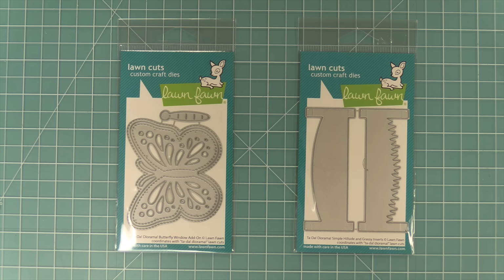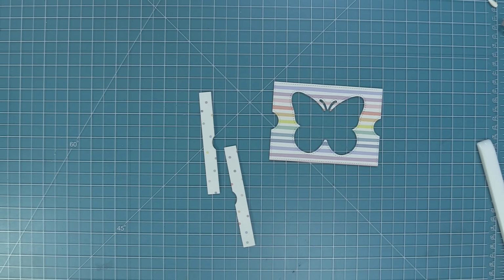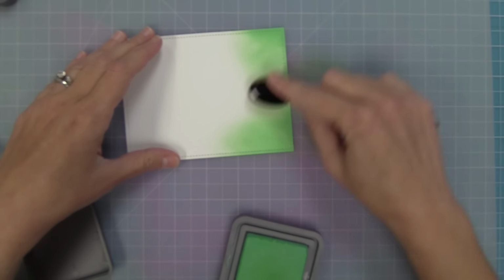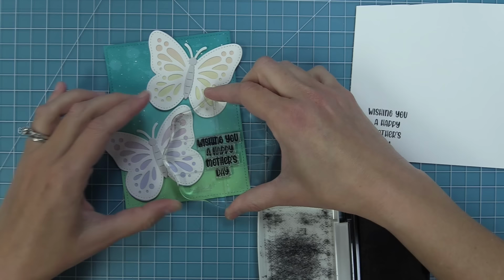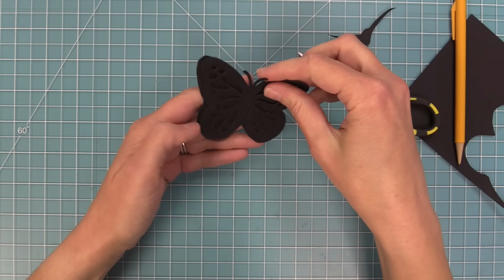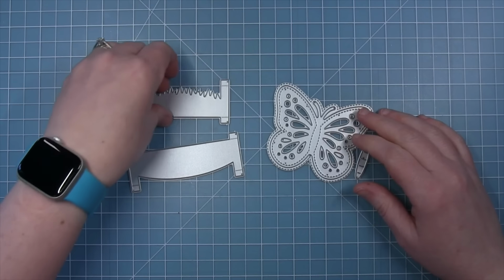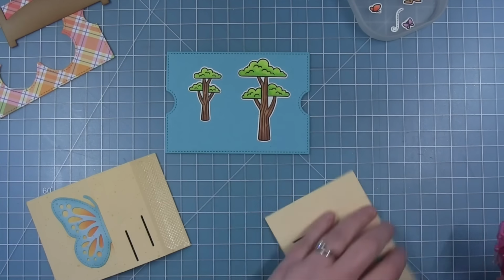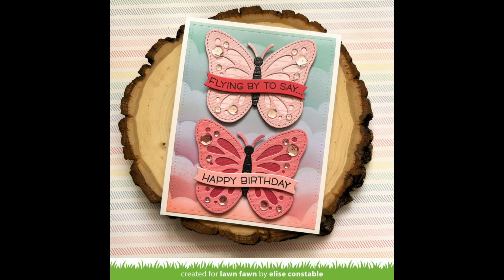Intro to Ta Da! Diorama! Butterfly Window Add On & Simple Hillside and Grassy Inserts + four cards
to see our products, more ideas and inspiration! In this video, Lawn Fawn owner Kelly Marie Alvarez introduces fun new products to enhance the versatility of our Ta-Da! Diorama! interactive Lawn Cuts sets. Watch as she shows how to use Ta-Da! Diorama! Butterfly Window Add-On and the new Simple Hillside and Grassy Inserts!

• ta-da! diorama! simple hillside and grassy inserts

• ta-da! diorama!